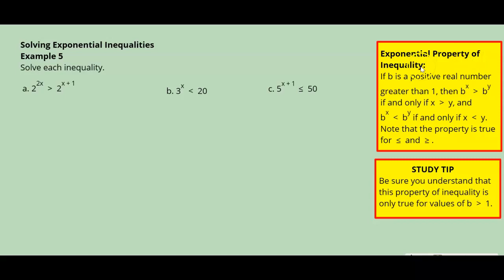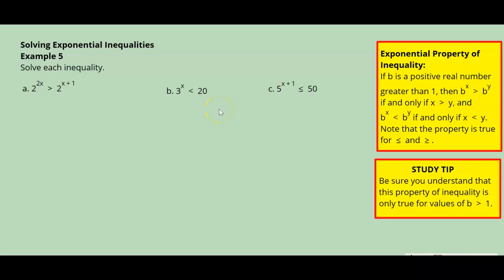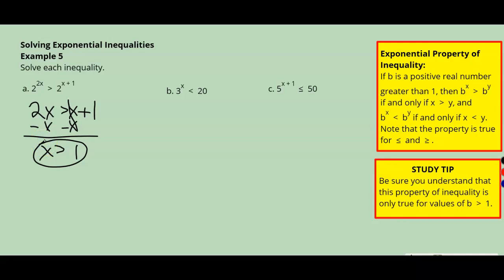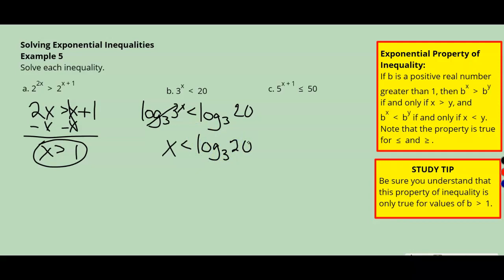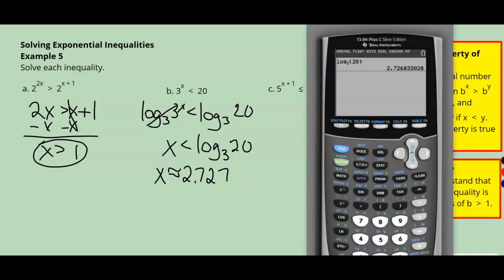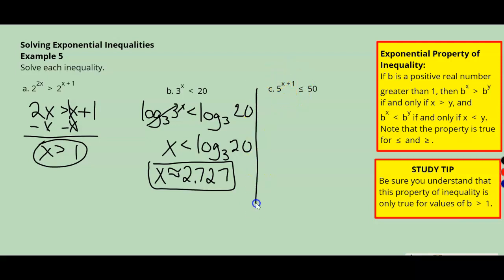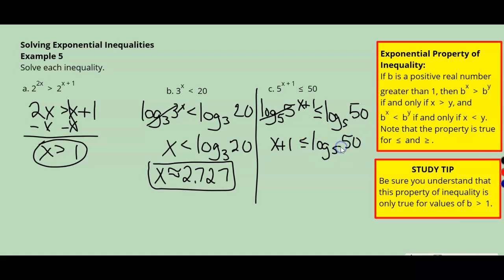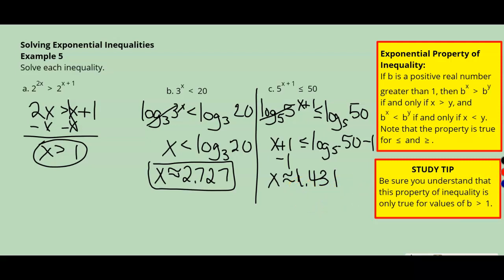Alg.2 Solving Exponential and Logarithmic Equations 5.6 Part 3